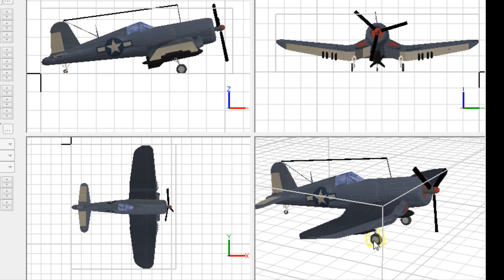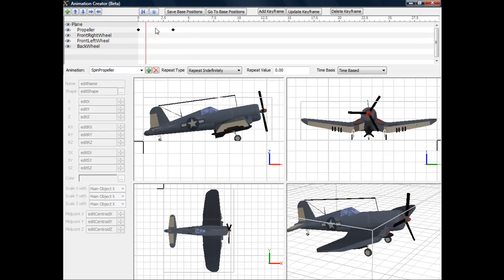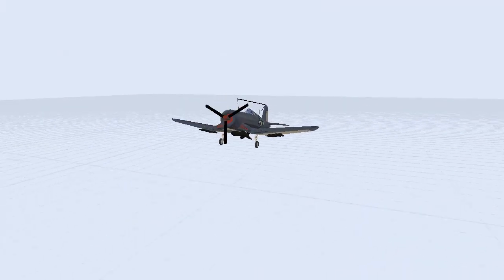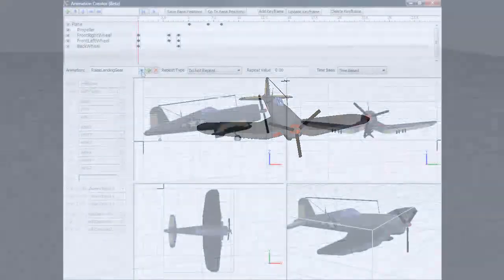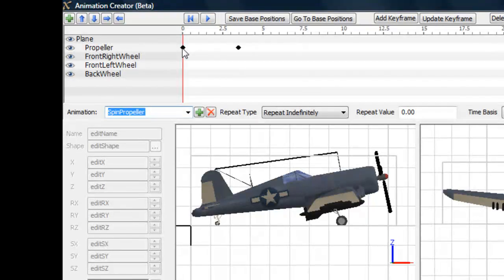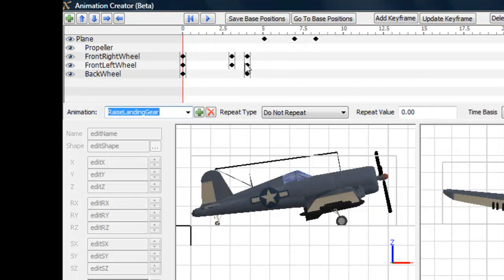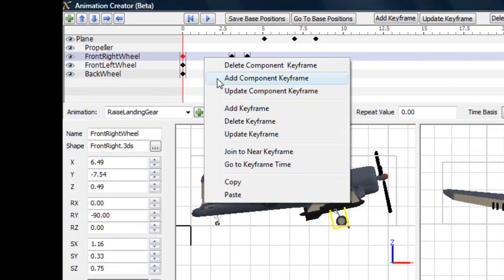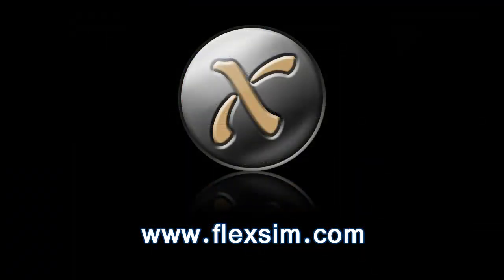Animation Creator, Part 2: Running Multiple Animations Simultaneously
In part 2 of the Animation Creator series, we show how to set up multiple animations so they can be run simultaneously.